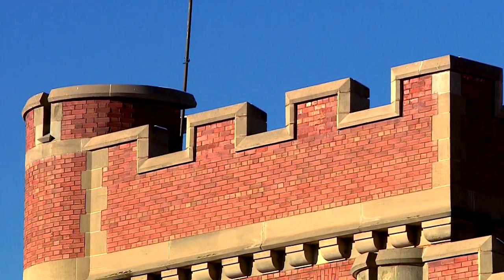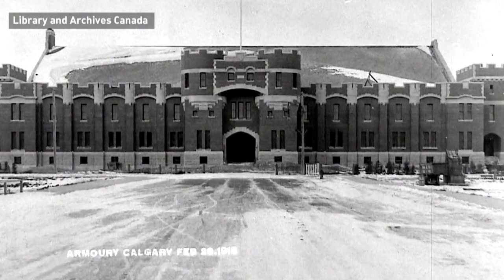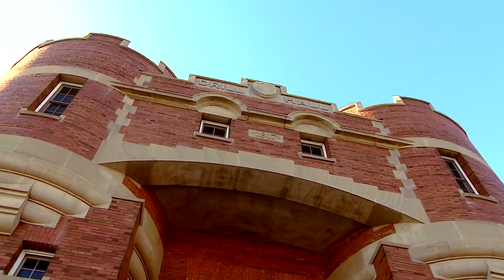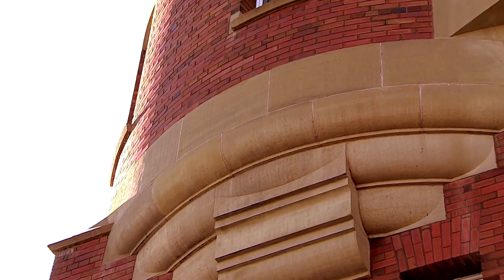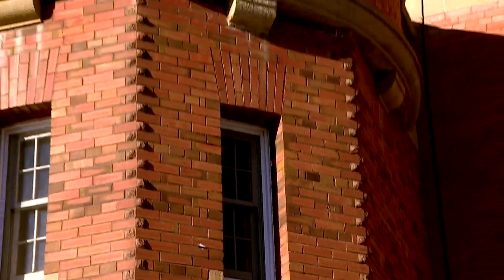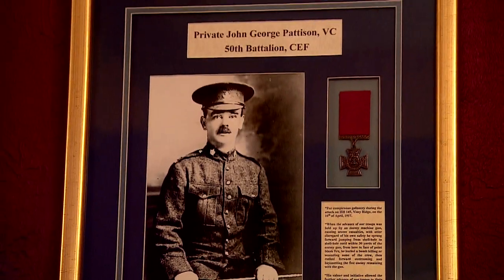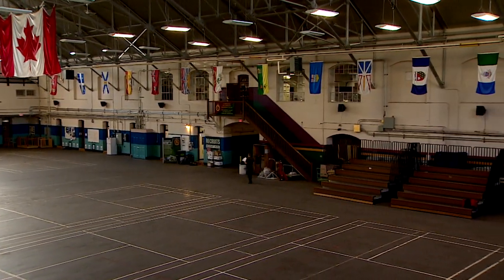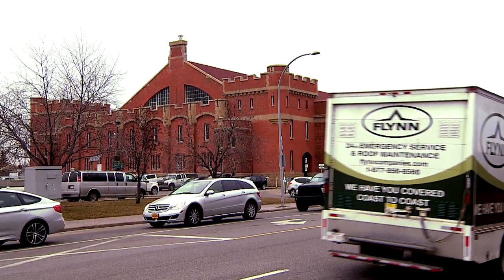A tour through Calgary's Mewata Armoury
Take a look inside the Mewata Armoury in downtown Calgary and the rich history it holds.